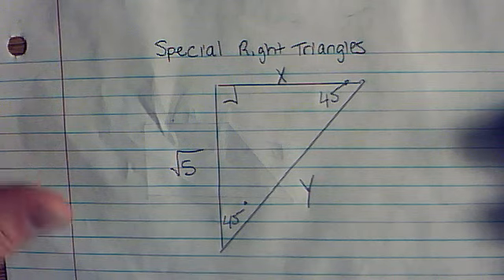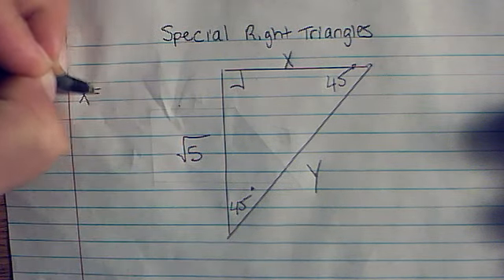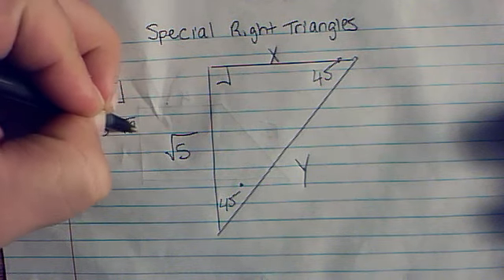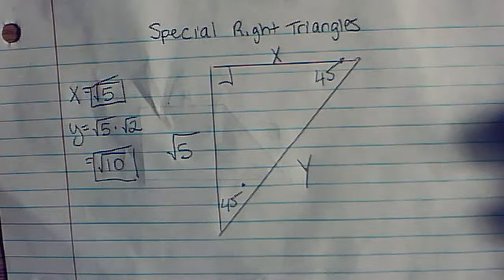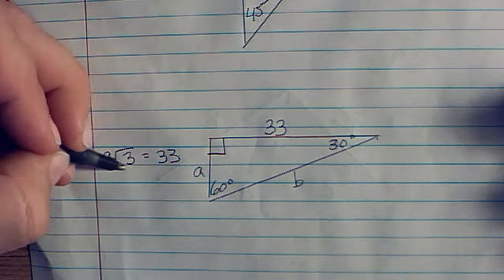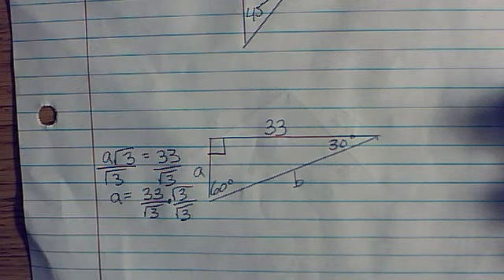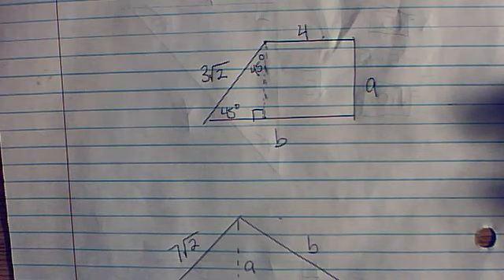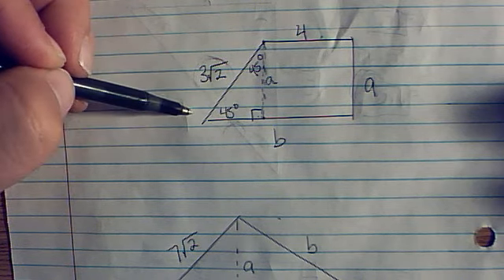Special Right Triangles